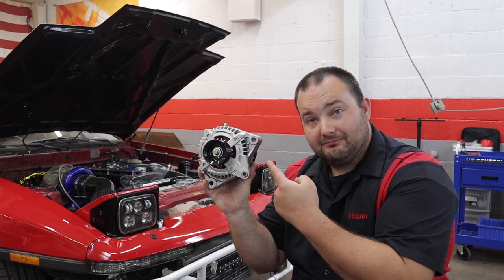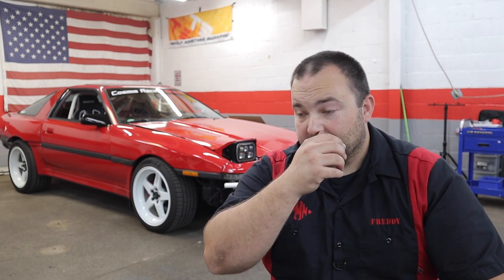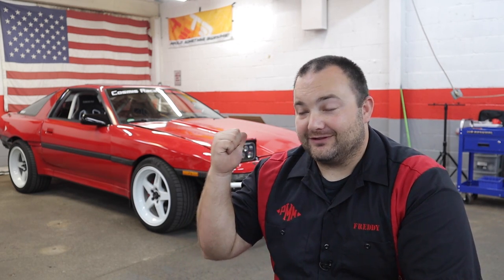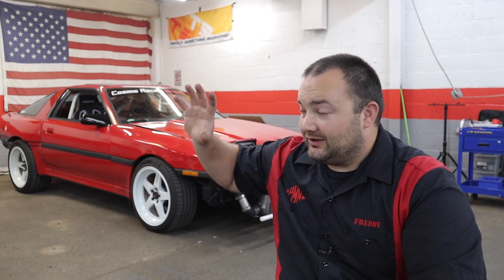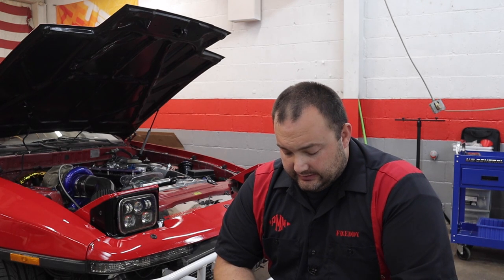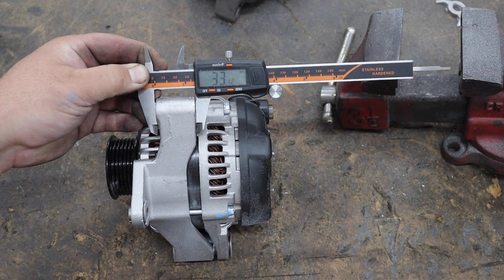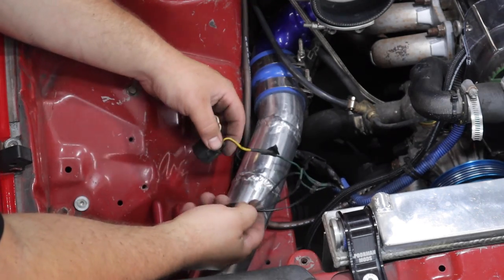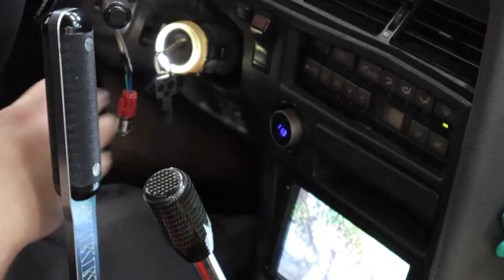I can't believe these non-Supra parts fit my 1JZ MK3 Supra 😂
Freddy fixes a suspension issue and a power issue by installing some parts on his supra that are not meant to fit the Mk3 Supra.

PMM store:

Automotive Products I HIGHLY recommend